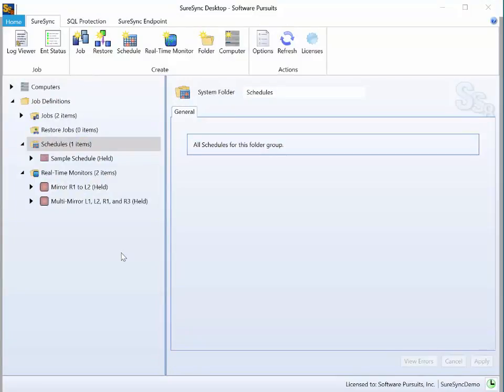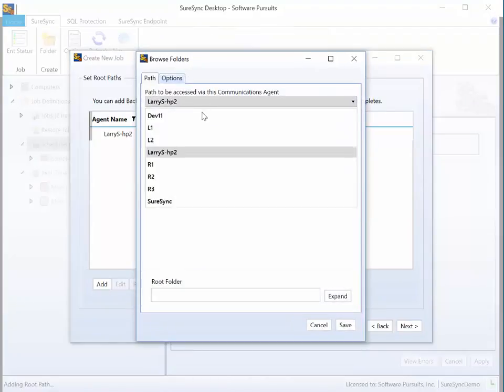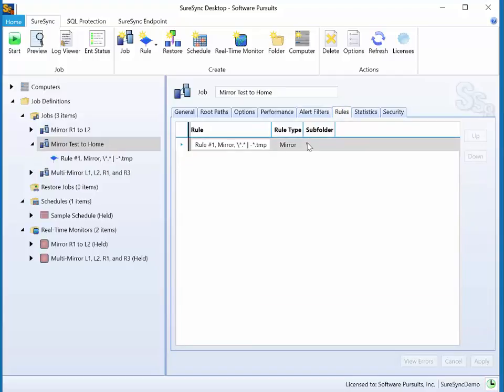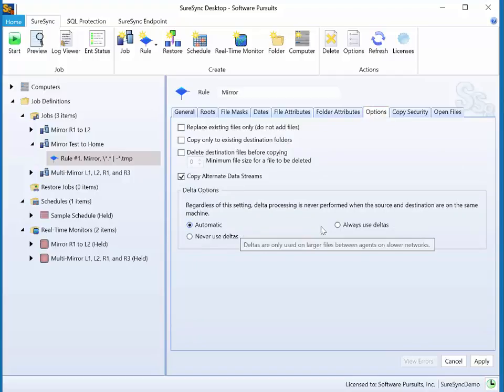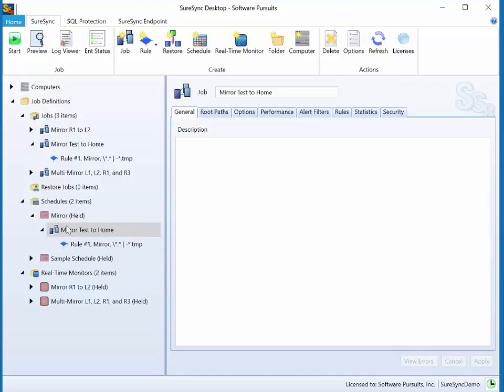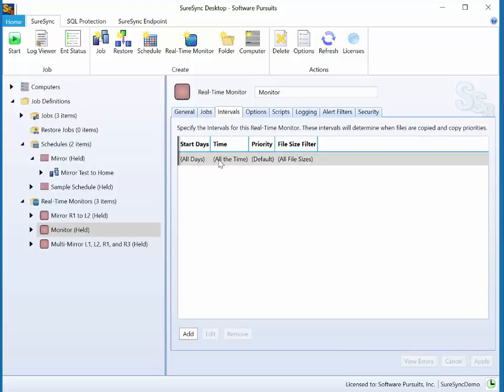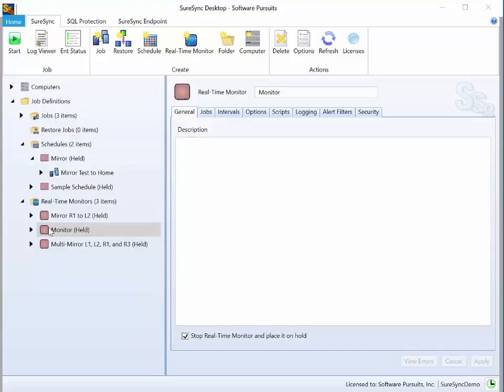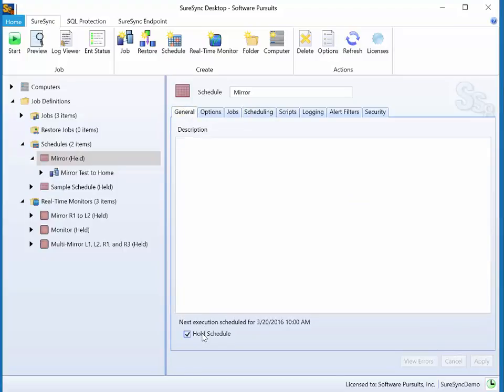SureSync Job Creation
This video demonstrates the basic process for creating a simple Job, Schedule, and Real-Time Monitor.